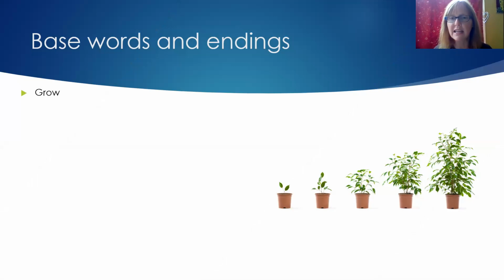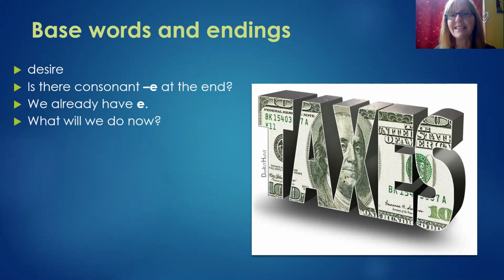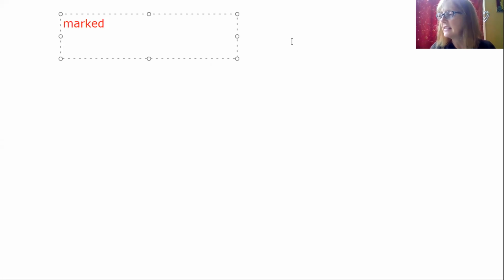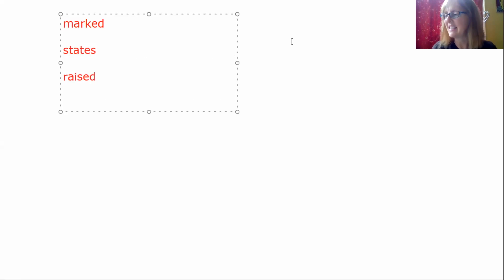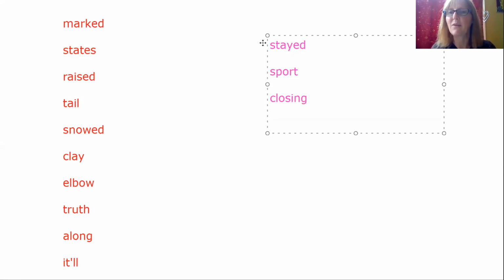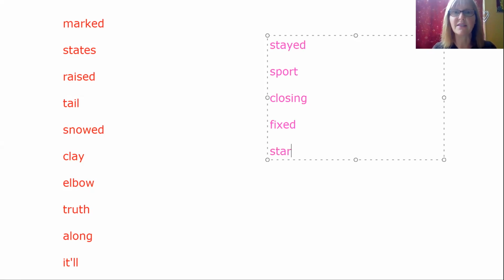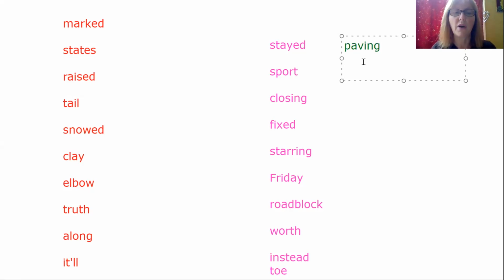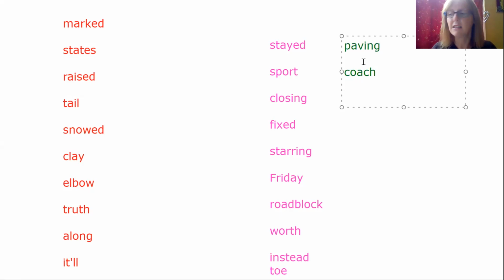GS Lesson 19 2 3rd grade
Guided Spelling 3rd grade Lesson 19.2